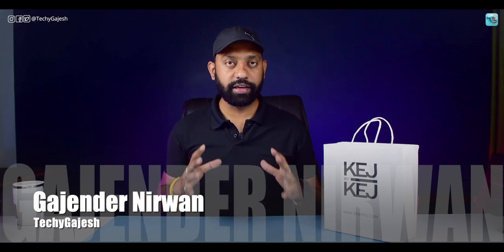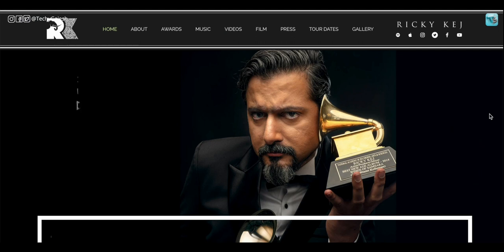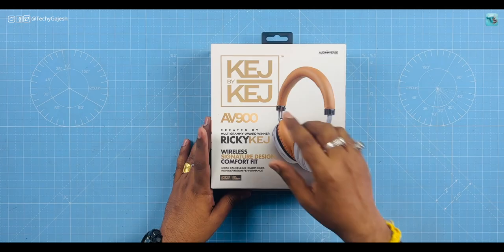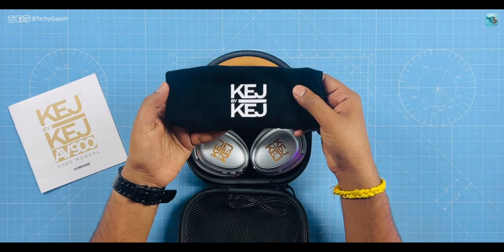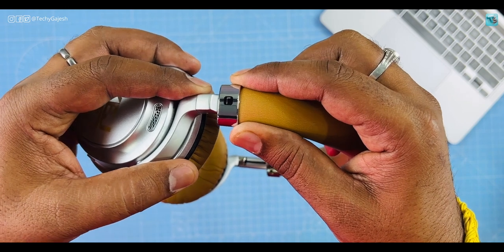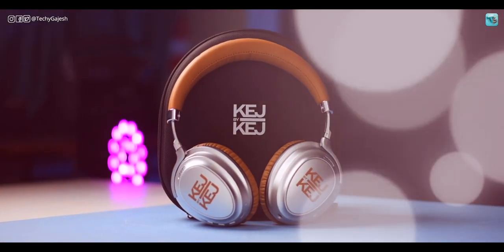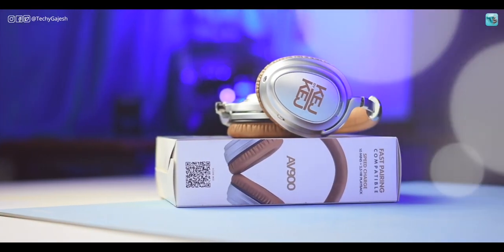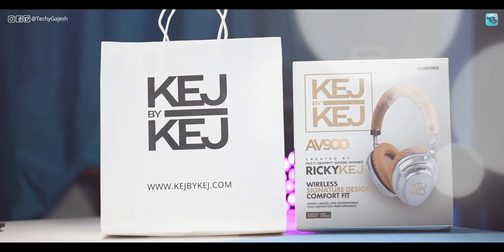Unboxing New Luxury King: Beats Apple AirPods MAX?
Introducing the AV9000, the latest premium headphone from KejByKej. This cutting-edge model is designed to deliver an exceptional audio experience, with unparalleled sound quality and advanced features that set it apart from the competition.

Featuring advanced noise-cancellation technology, the AV9000 is perfect for those who demand the ultimate in audio clarity. Whether you're commuting on a noisy train or working in a bustling office, these headphones will block out unwanted noise, allowing you to fully immerse yourself in your favorite music, podcasts, or audiobooks.

The AV9000 also features advanced Bluetooth connectivity, allowing you to pair it with your smartphone, tablet, or other compatible devices in seconds. With a wireless range of up to 30 feet, you can enjoy crystal-clear audio from across the room without any annoying cords or cables.

But that's not all. The AV9000 also boasts a sleek and stylish design, with a comfortable over-ear fit that is perfect for extended listening sessions. The soft, cushioned ear cups and headband ensure a comfortable fit, even after hours of use.

So whether you're a music lover, audiophile, or just looking for a top-of-the-line headphone, the AV9000 from KejByKej is the perfect choice. Upgrade your audio experience today and experience the best in sound quality and design.

My equipment:
Video Gears:
Camera 1
Camera 2
Camera 3

Audio Gear:
Audio Recorder
Audio Mic 1
Audio Mic 2

Lighting Equipment:
Fill light
RBG Ambient light

Other equipment:
Boom Stand